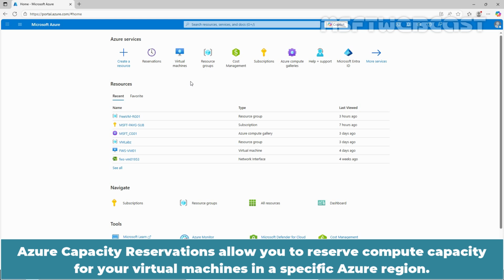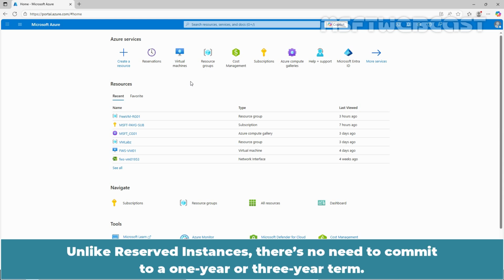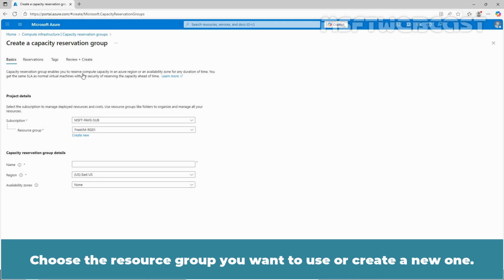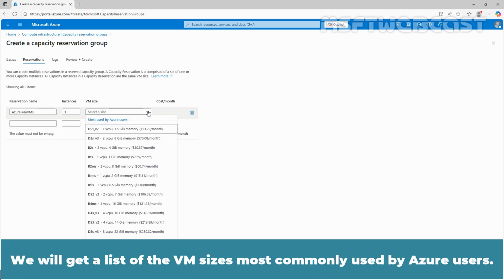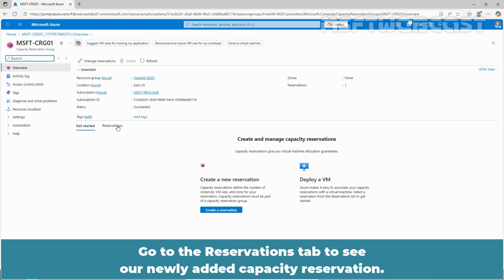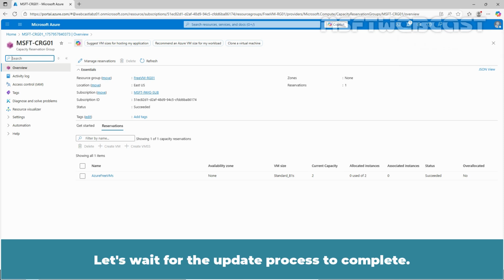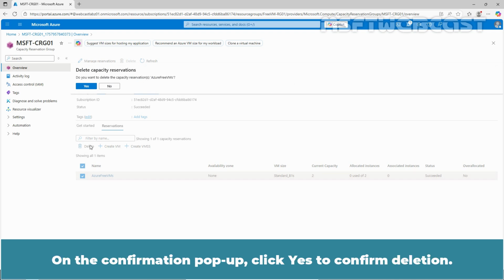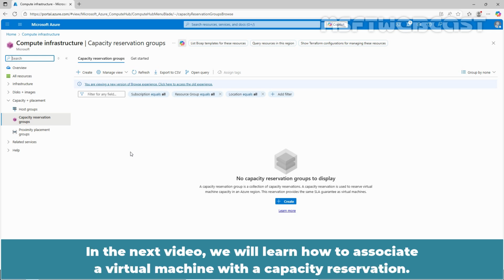33. Create and Manage Capacity Reservation in Azure | Step-by-Step Tutorial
In this video, we walk you through how to create and manage Capacity Reservations in Microsoft Azure, helping you ensure virtual machine (VM) availability for your mission-critical workloads. Whether you're planning for future scaling or need guaranteed capacity in a specific region, this tutorial covers everything you need to know!

📌 What You’ll Learn:
◉ What is On-demand Capacity Reservations in Azure?
◉ How to Create Capacity Reservations in Azure
◉ How to Manage Capacity Reservations in Azure
◉ How to Delete Capacity Reservations in Azure